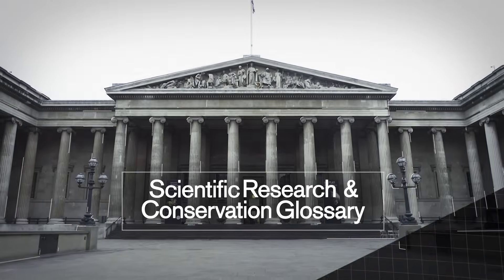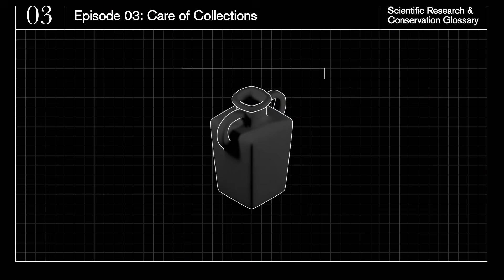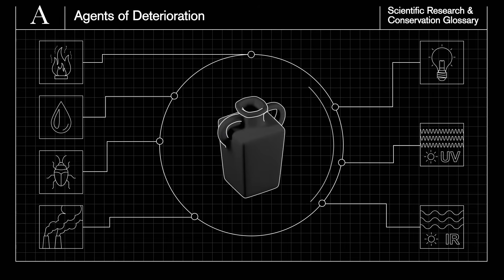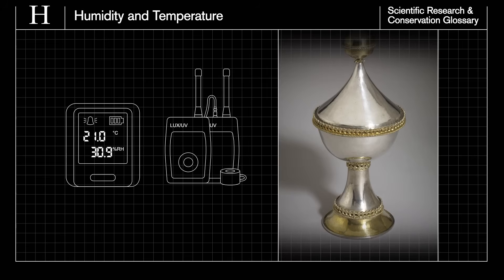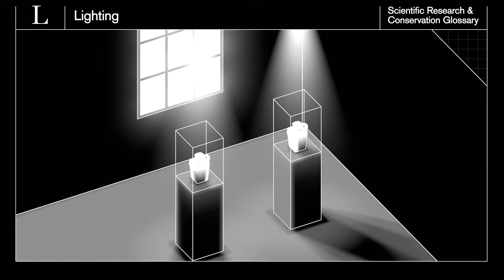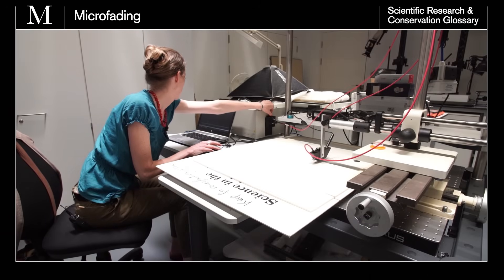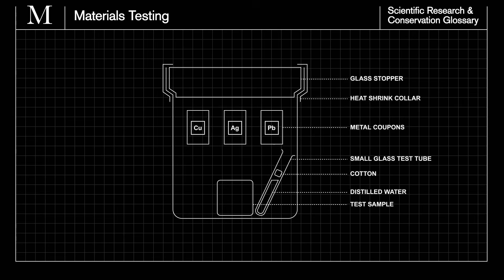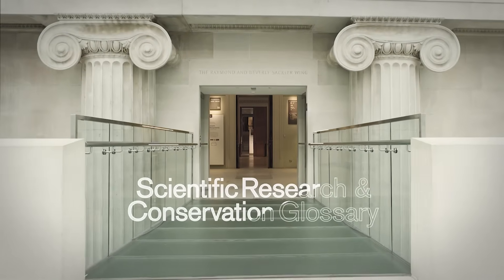Care of Collection: Glossary of terms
Here is a brief introduction to some of the scientific terms and procedures used by scientists at the British Museum - you can find out more about scientific research and conservation at the British Museu